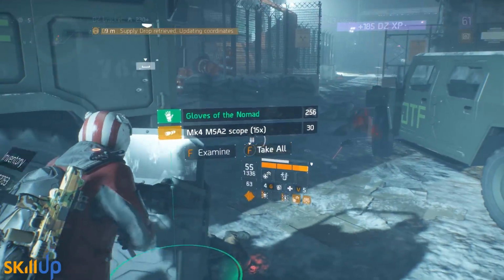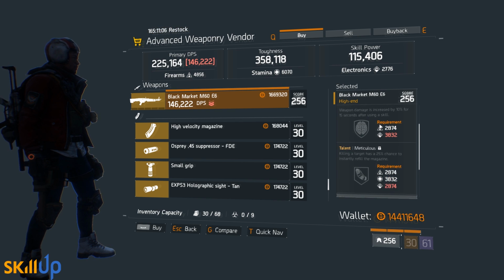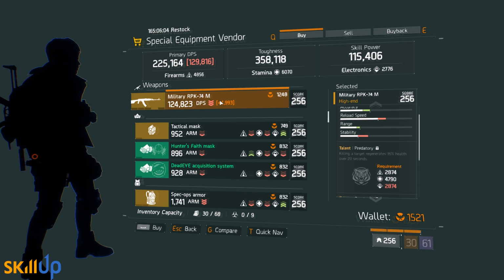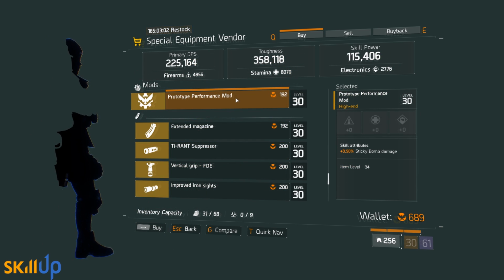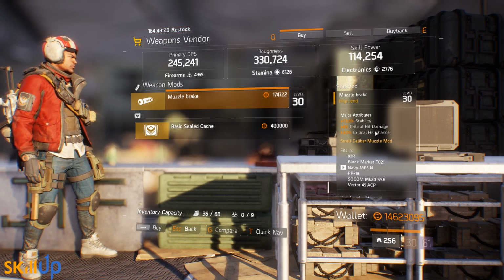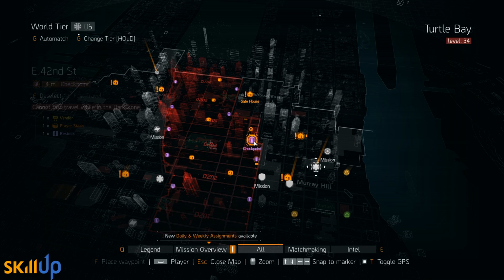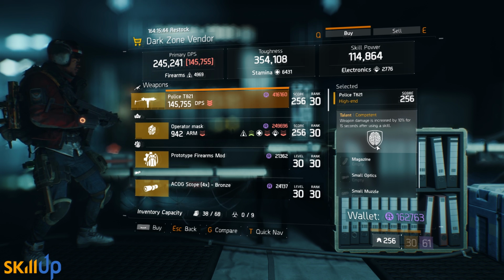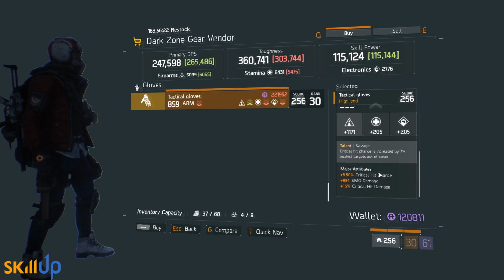The Division | Weekly Vendor Reset (26th Nov) Feat. God-Roll FAMAS, God- Roll Mods, SMG Savage Glove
Tom Clancy’s The Division- Every week, the dozens of vendors within The Division refresh their stock. I visit each and every vendor and highlight to you what the choice items are for the week, so that you know what’s worth buying and where to find it.

This week is probably the best vendor reset week I have ever seen. Seriously- just watch  the video and you'll see :)

If you'd like to Donate to show support, you can do so